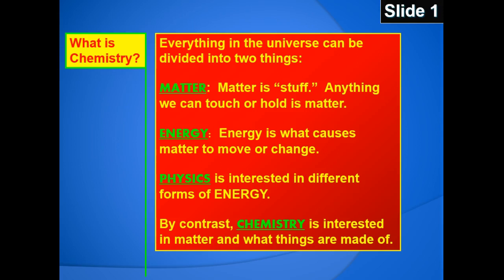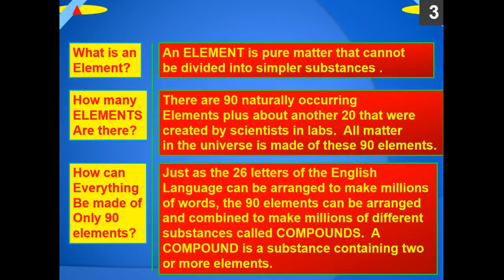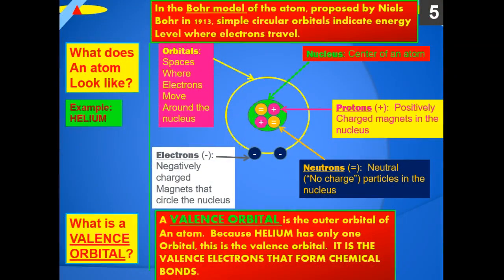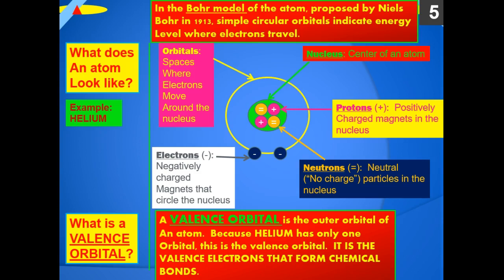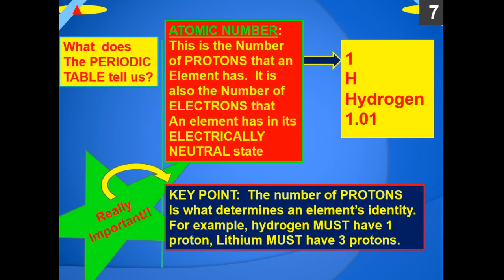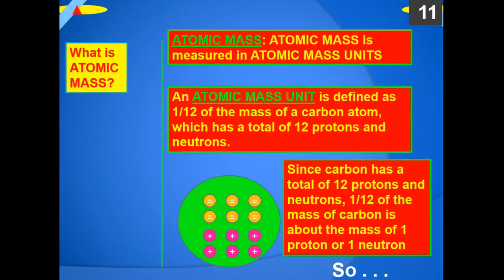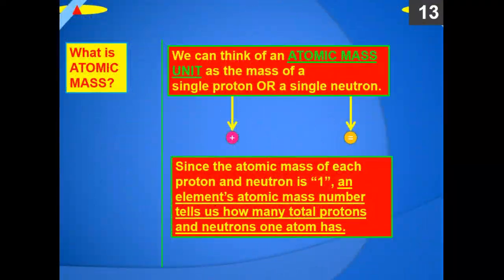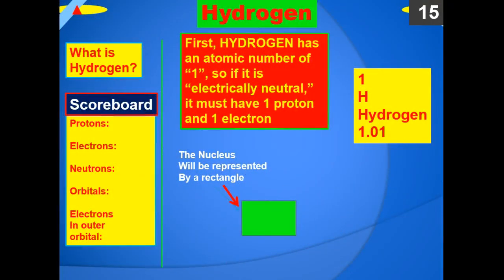Sp19 D1 Basic Atom